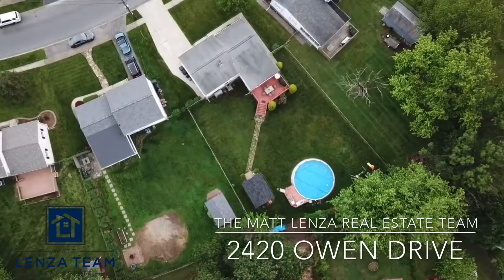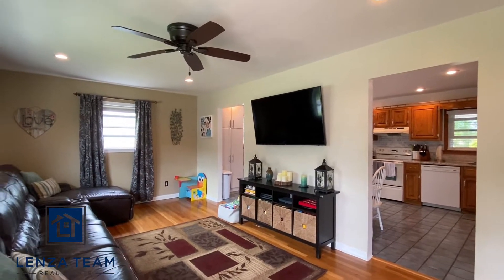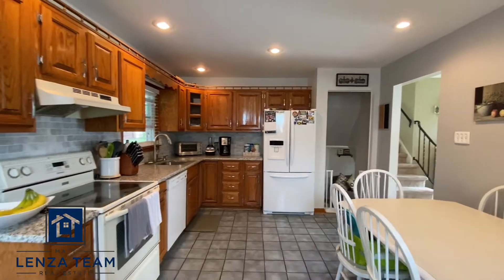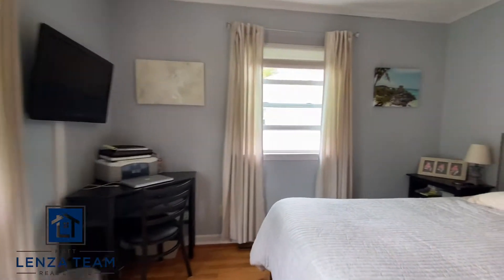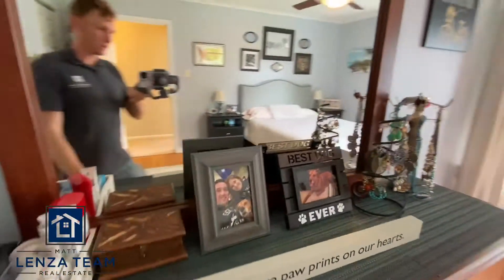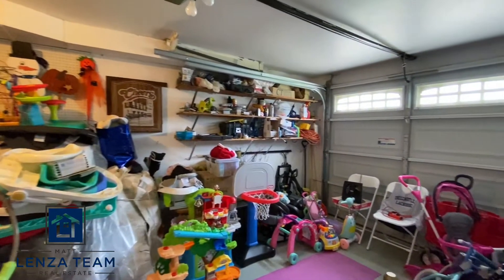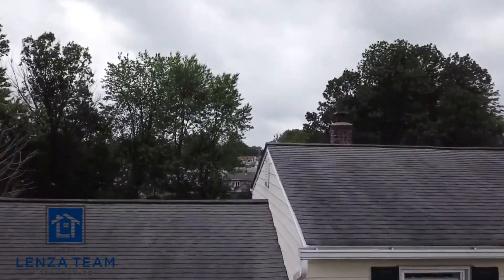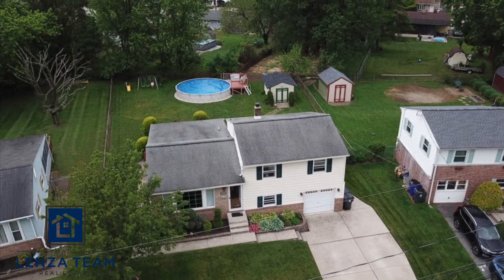The Matt Lenza Real Estate Team - 2420 Owen Dr Wilmington DE quick version